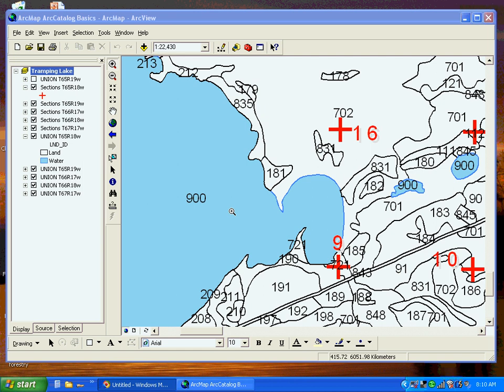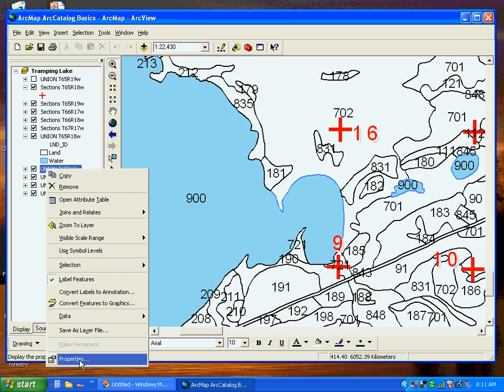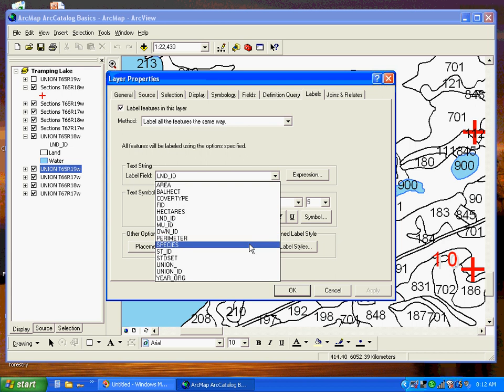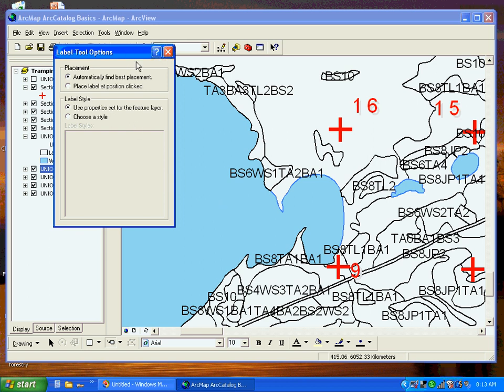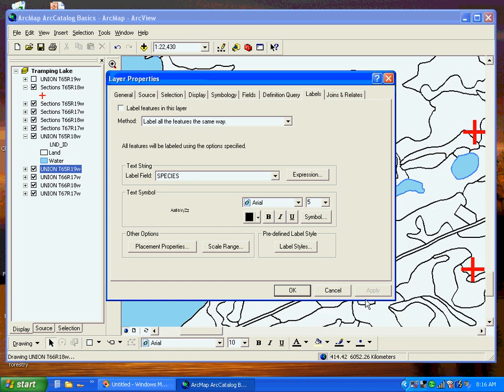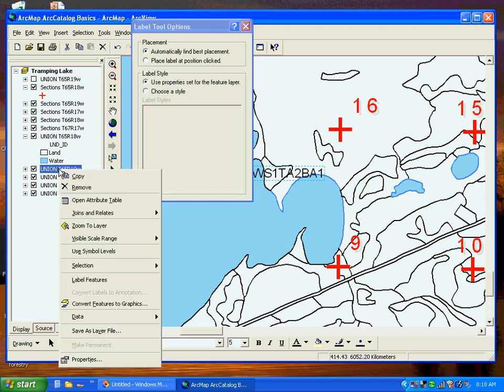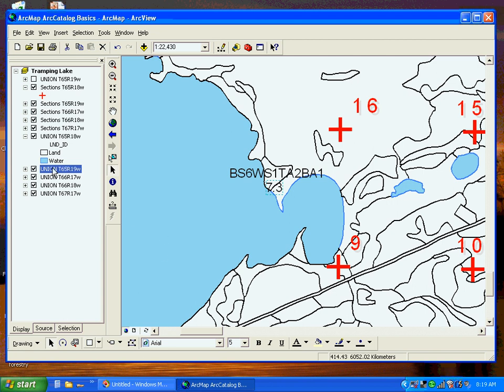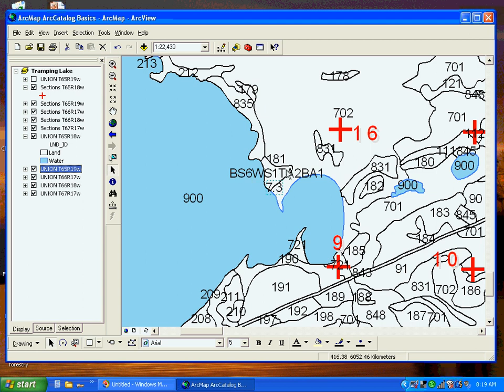LabelTool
This ArcMap 8 demo will show how to use the label tool to create labels within a layer.